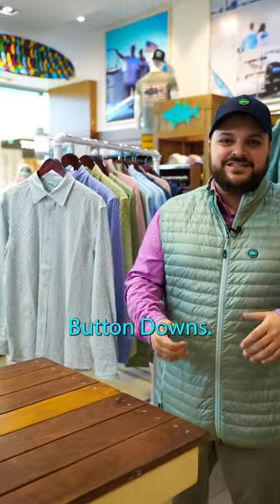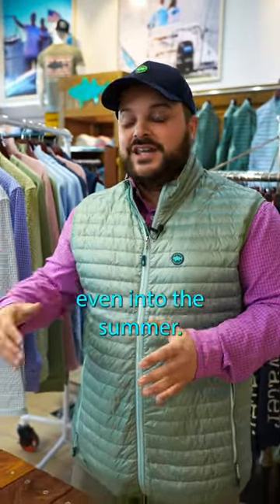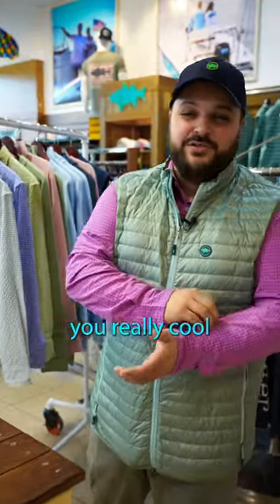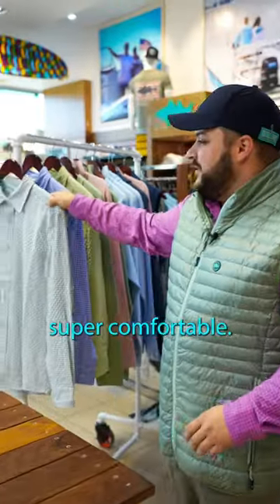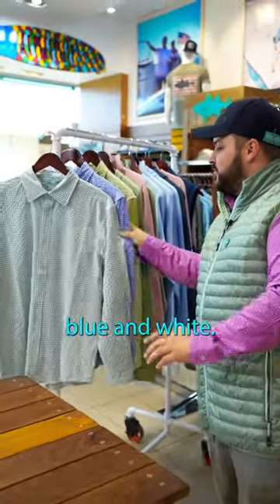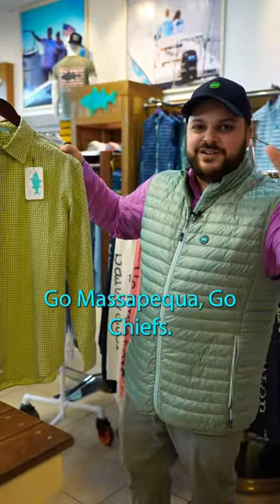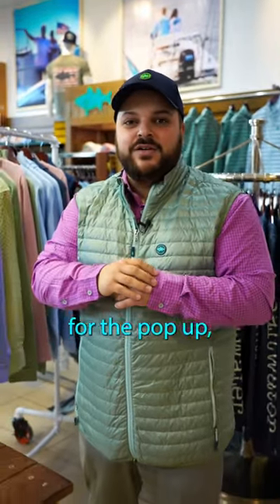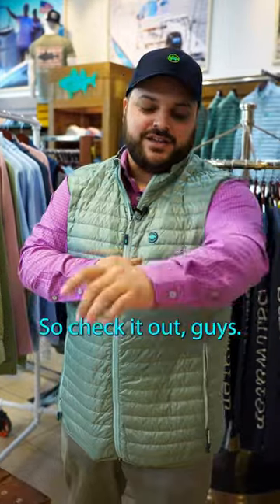Deep Sea Dive Of The Week: Performance Button Downs